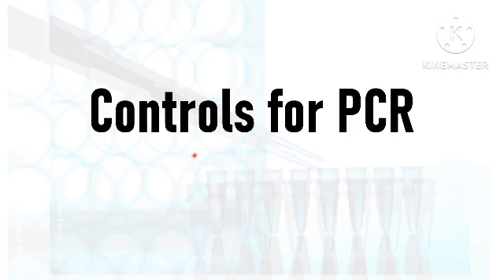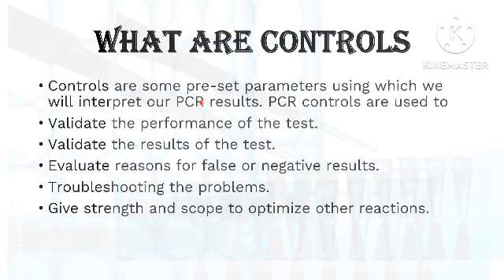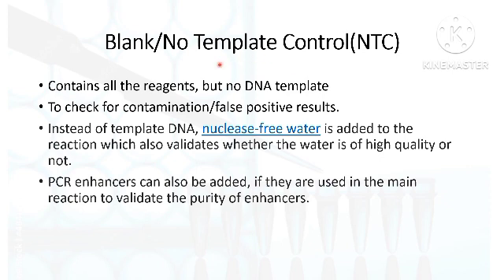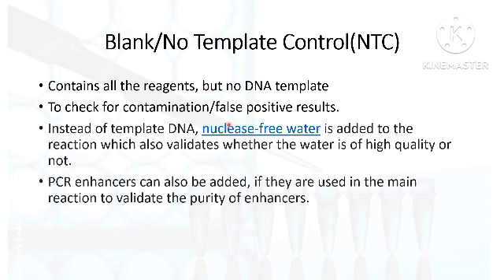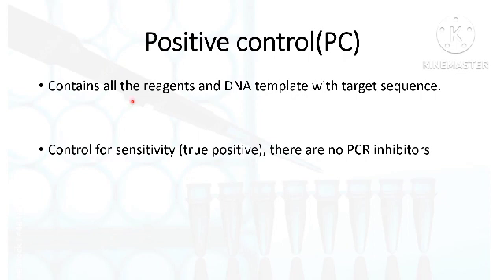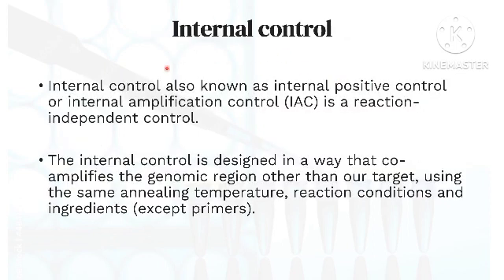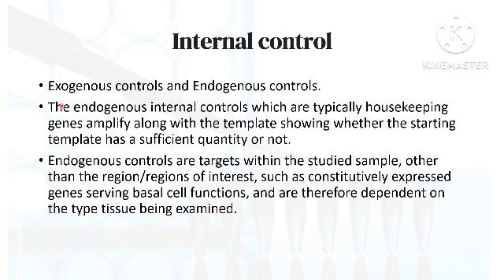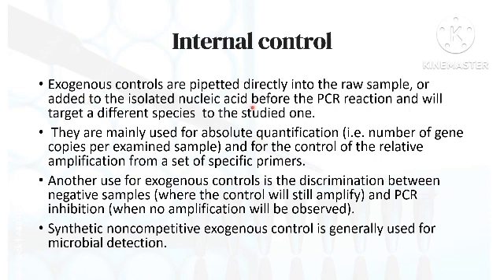controls negative control#positivecontrol#NTC#PC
Controls for PCR

WHY DO WE NEED CONTROLS FOR PCR??

• PCR amplification is a highly error and contamination prone technique.

• PCR controls ensure the accuracy and reliability of any PCR reaction.
 What are Controls
• Controls are some pre-set parameters using which we will interpret our PCR results.
PCR controls are used to
• Validate the performance of the test.

• Validate the results of the test.
• Evaluate reasons for false or negative results.
 • Troubleshooting the problems.
 • Give strength and scope to optimize other reactions.

 TYPES OF CONTROLS

 • Blank/No Template Control(NTC) • Positive control • Negative control • Standard control • Template control • Reaction control

Blank/No Template Control(NTC)

• Contains all the reagents, but no DNA template • To check for contamination/false positive results. • Instead of template DNA, nuclease-free water is added to the reaction which also validates whether the water is of high quality or not. • PCR enhancers can also be added, if they are used in the main reaction to validate the purity of enhancers.

Negative control(NC)

• Contains all the reagents and DNA template , but no target sequence. • Control for specificity (true negative). • Negative control reactions can also be used to check for primer selfdimers (homo-dimers).

 Positive control(PC)

• Contains all the reagents and DNA template with target sequence. • Control for sensitivity (true positive), there are no PCR inhibitors

Internal control

• Internal control also known as internal positive control or internal amplification control (IAC) is a reactionindependent control. • The internal control is designed in a way that coamplifies the genomic region other than our target, using the same annealing temperature, reaction conditions and ingredients (except primers).

Internal control types

• Exogenous controls and Endogenous controls. • The endogenous internal controls which are typically housekeeping genes amplify along with the template showing whether the starting template has a sufficient quantity or not.

• Endogenous controls are targets within the studied sample, other than the region/regions of interest, such as constitutively expressed genes serving basal cell functions, and are therefore dependent on the type tissue being examined. Internal control • Exogenous controls are pipetted directly into the raw sample, or added to the isolated nucleic acid before the PCR reaction and will target a different species to the studied one. • They are mainly used for absolute quantification (i.e. number of gene copies per examined sample) and for the control of the relative amplification from a set of specific primers. • Another use for exogenous controls is the discrimination between negative samples (where the control will still amplify) and PCR inhibition (when no amplification will be observed). • Synthetic noncompetitive exogenous control is generally used for microbial detection.